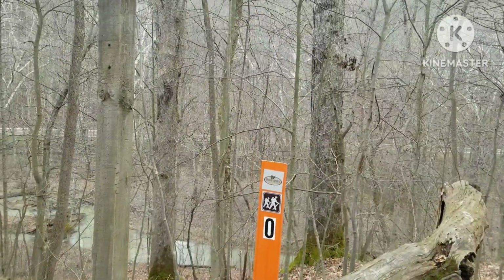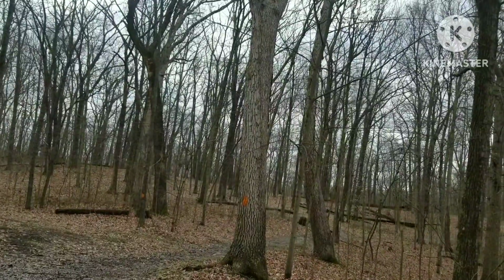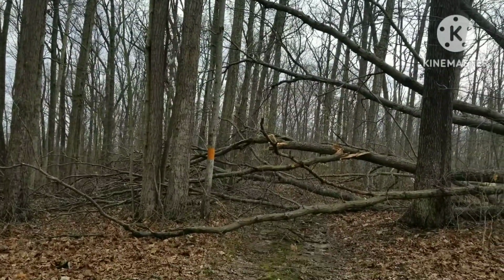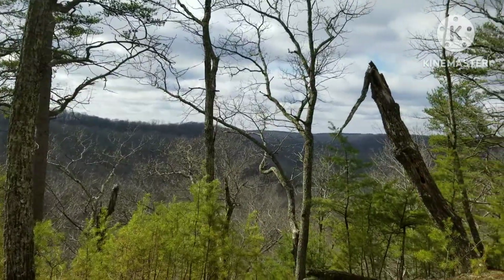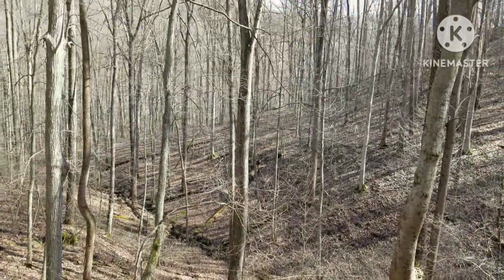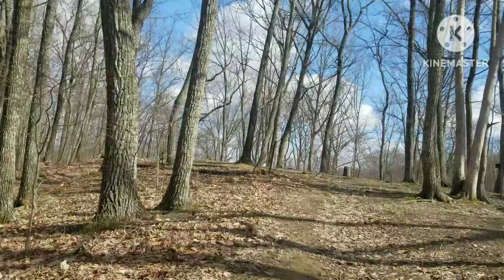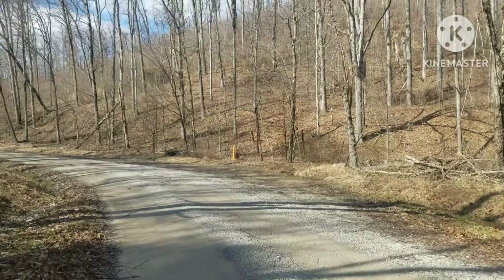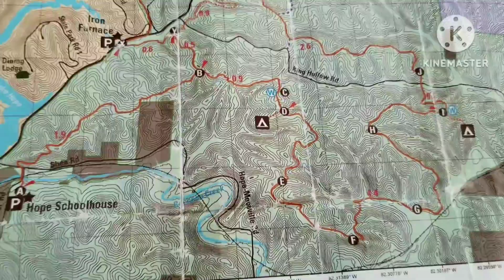Zaleski State Forest South Loop Day Hike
Gretchen hiking the south loop at Zaleski State Forest on March 4, 2023 a total of 10.5 miles.